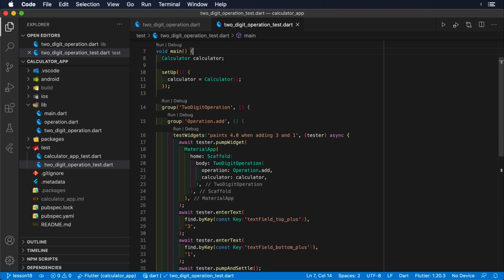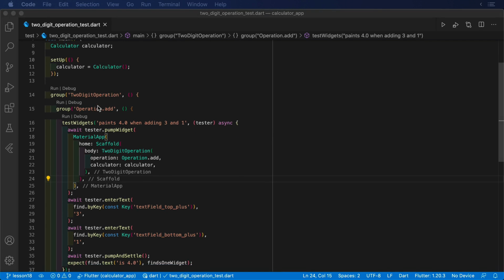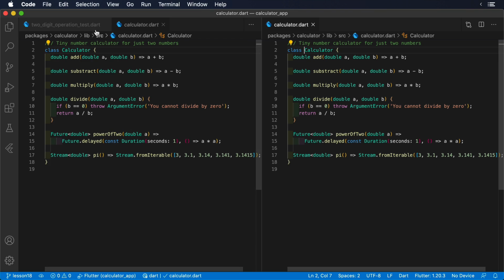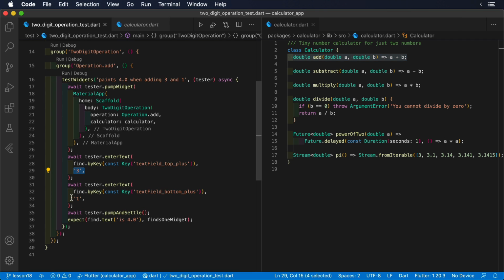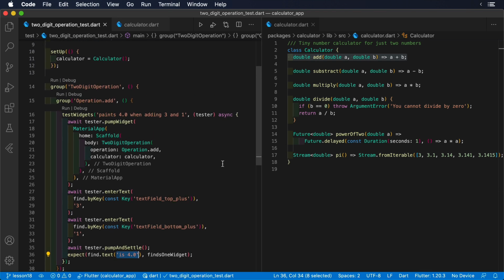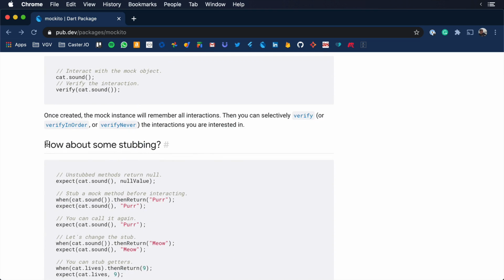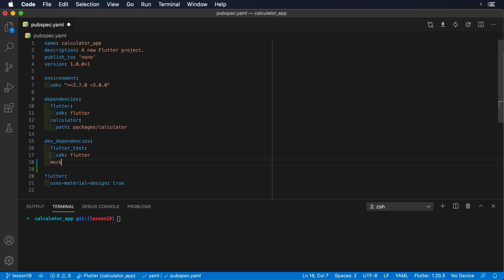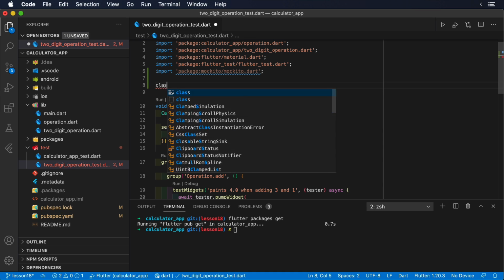Lesson 18: Controlling the Behavior of Dependencies Using Mockito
Welcome to Testing Fundamentals of Flutter by Jorge Coca!
Lesson 18 teaches you how to control the behavior of your dependencies using mockito.